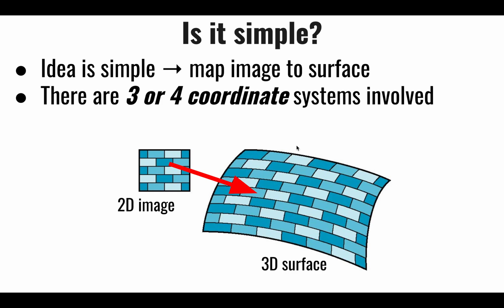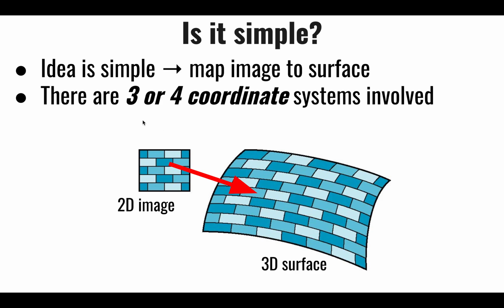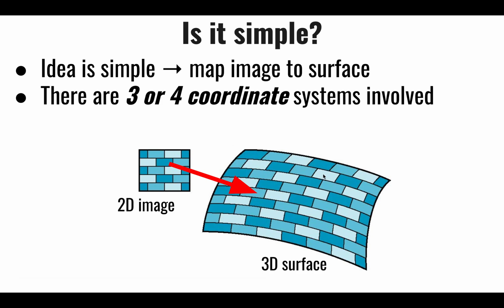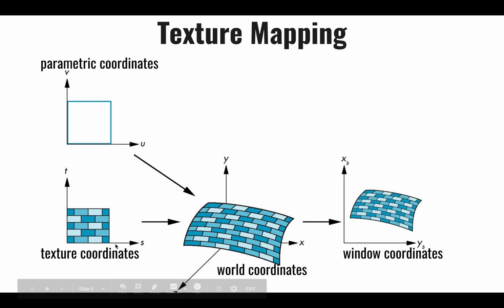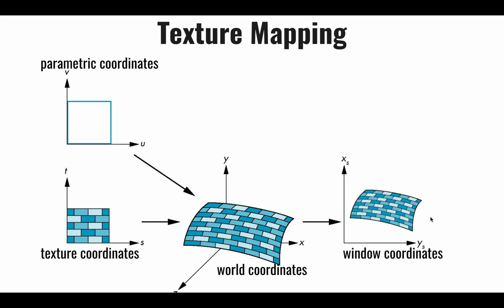CG Coordinate Systems 0010